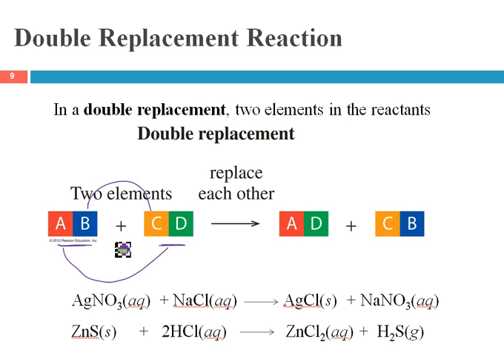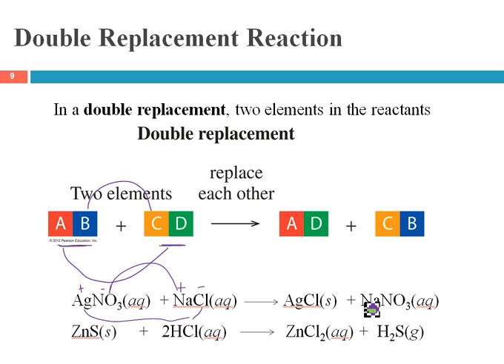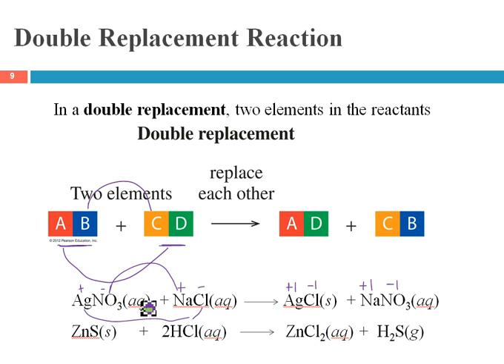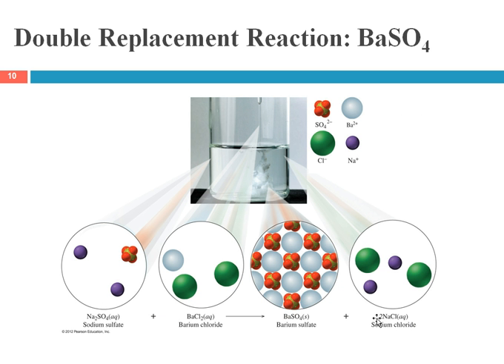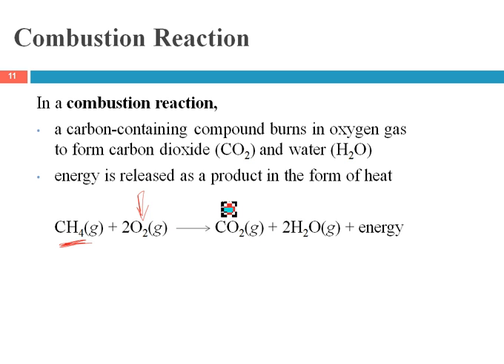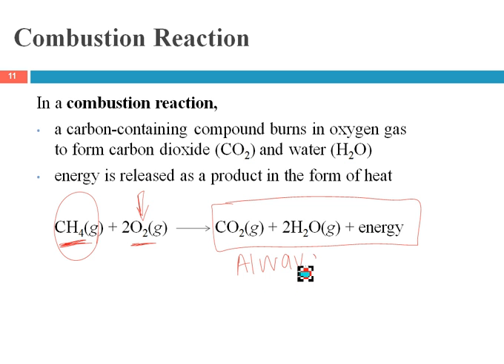5.4.2 DOUBLE REPLACEMENT AND COMBUSTION RXNS